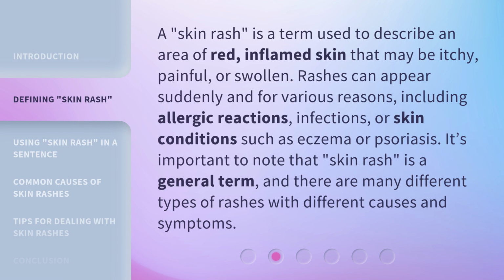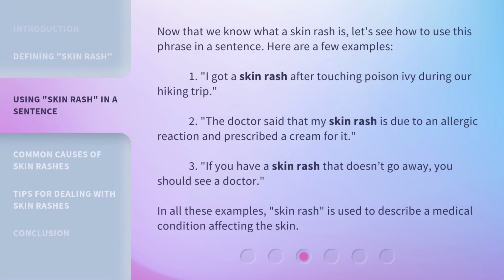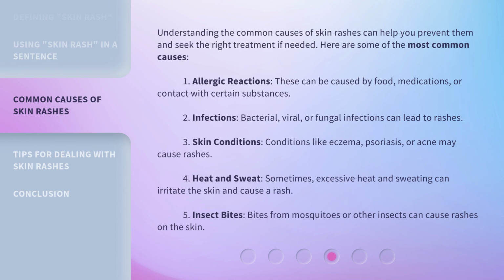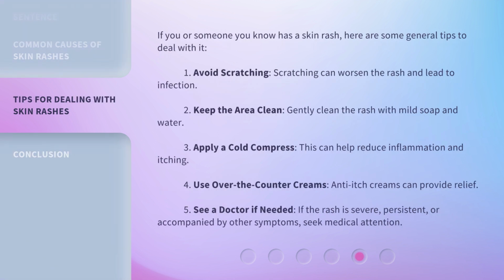Understanding "Skin Rash": A Simple Guide for English Learners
Demystifying Skin Rashes: A Guide for English Learners • Learn all about skin rashes in this informative video! Discover what they are, how to use the term in a sentence, and the common causes behind them. Perfect for English learners!

00:00 • Introduction - Understanding "Skin Rash": A Simple Guide for English Learners
00:32 • Defining "Skin Rash"
01:05 • Using "Skin Rash" in a Sentence
01:40 • Common Causes of Skin Rashes
02:32 • Tips for Dealing with Skin Rashes